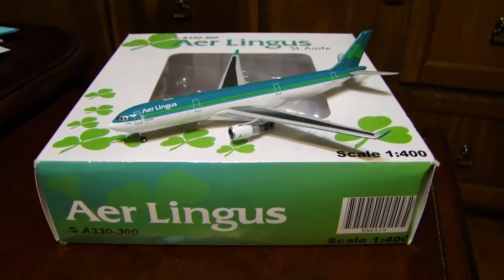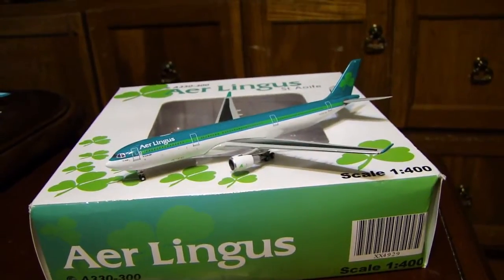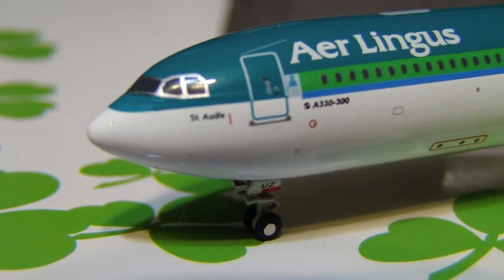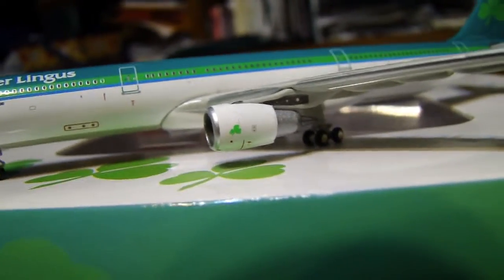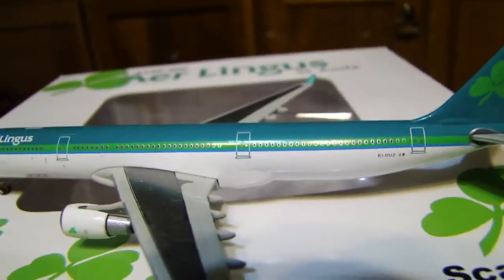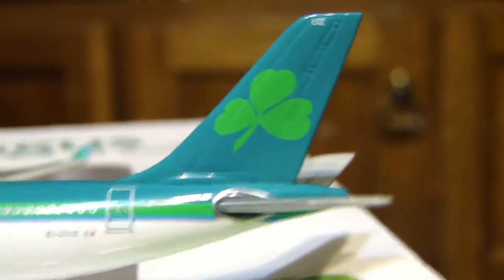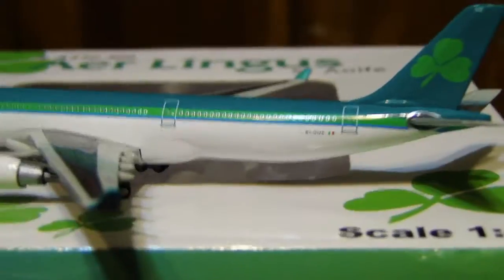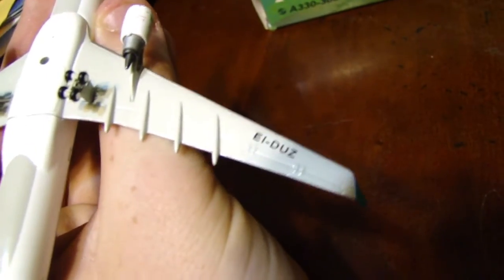Aer Lingus 1:400 A330-300 model review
Great model here guys! Love the Aer Lingus livery and this "Green Machine" def. displays this!